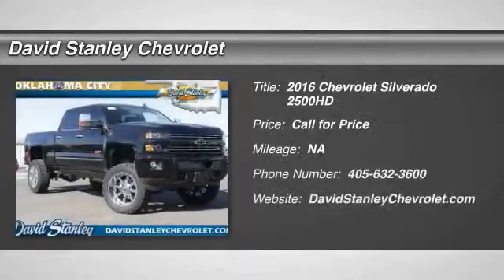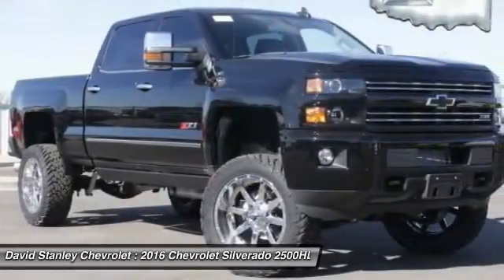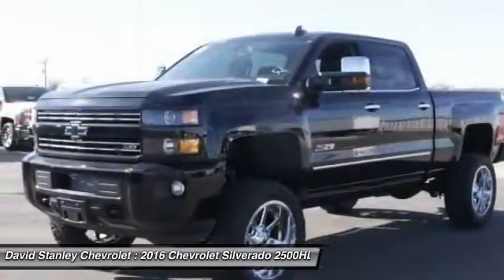2016 Chevrolet Silverado 2500HD Oklahoma City OK 298275TT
2016 Chevrolet Silverado 2500HD LTZ

CUSTOM TRUCK!!!. Allison 1000 6-Speed Automatic, Black, and Jet Black w/Leather Appointed Seat Trim. No doubt about it, this is as solid as it gets. How inviting is the proven work ethic of this dependable, reliable 2016 Chevrolet Silverado 2500HD? This Silverado 2500HD will take you where you need to go every time...all you have to do is steer! Advertised Sale price may not reflect all added equipment.  Please contact dealer for final sale price. Not all customers qualify for incentives. Please contact dealer for details. $1,000 - General Motors Consumer Cash Program. Exp. 02/01, $1,500 - Chevrolet National Purchase Bonus Cash. Exp. 02/01